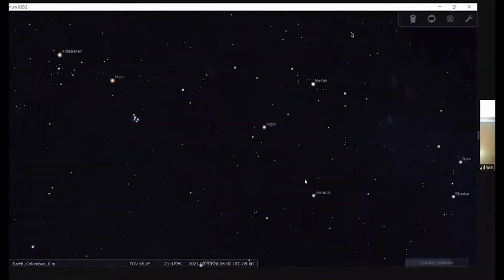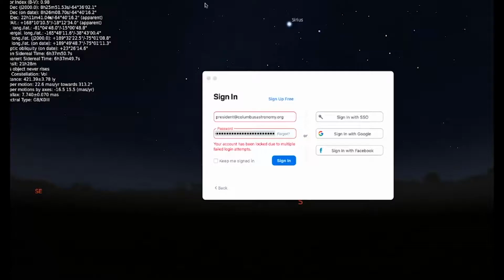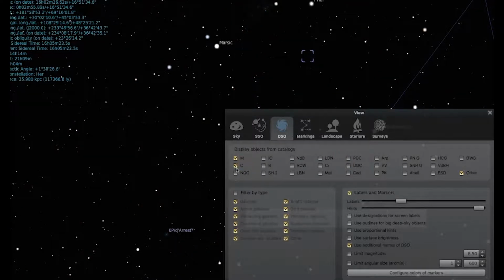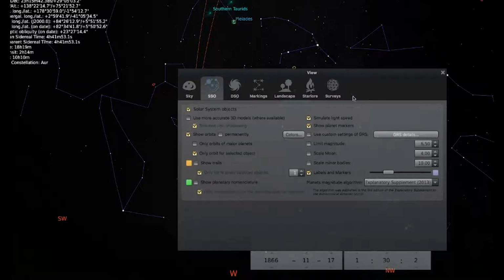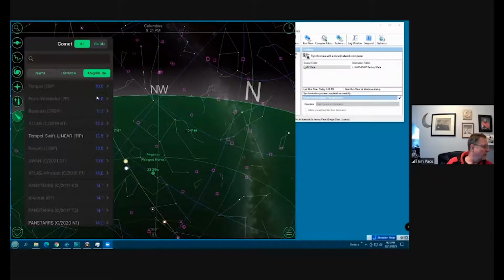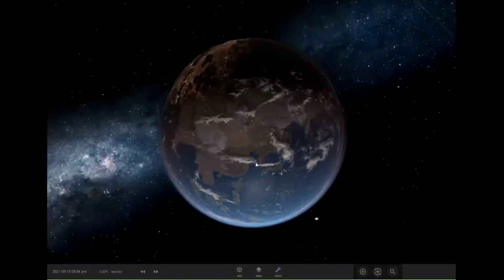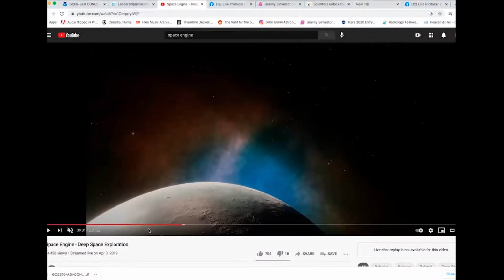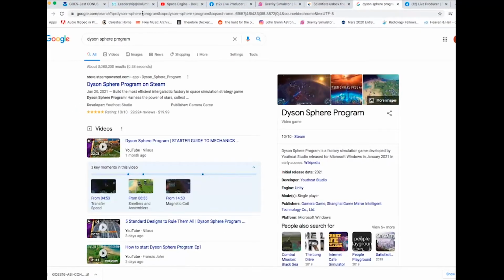Astronomical Software Review: CAS Meeting, March 13, 2021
At the CAS meeting of March 13, 2021, members reviewed a number of pieces of astronomical software (mostly free!) that you can download and explore the universe with.  Included were Stellarium, Universe Sandbox, GoSkyWatch, and ClearSky.